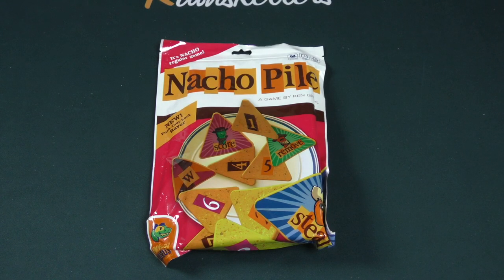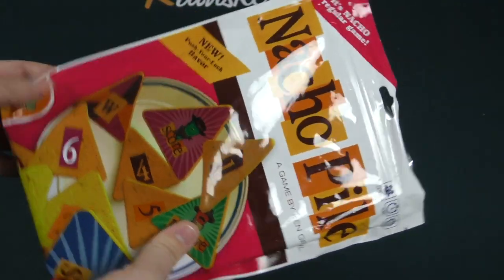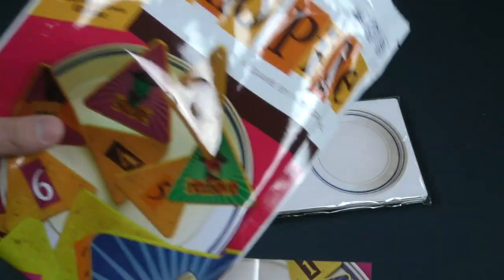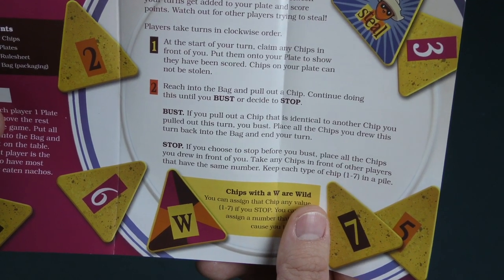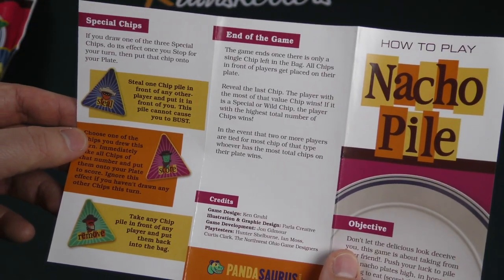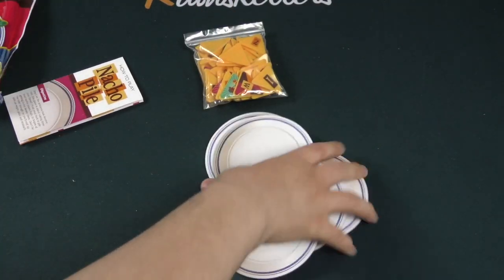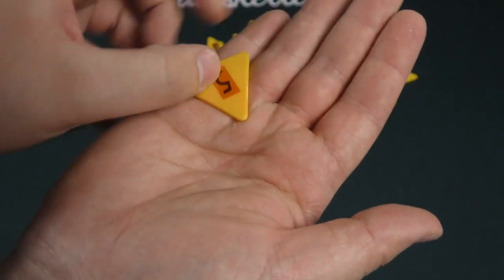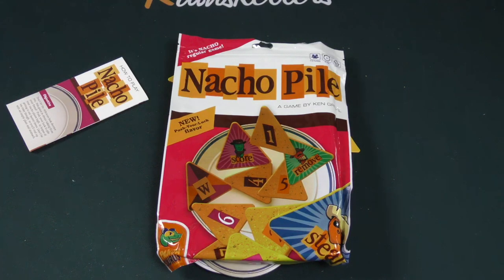Nacho Pile - Daily Game Unboxing